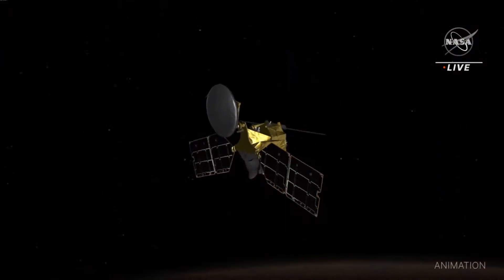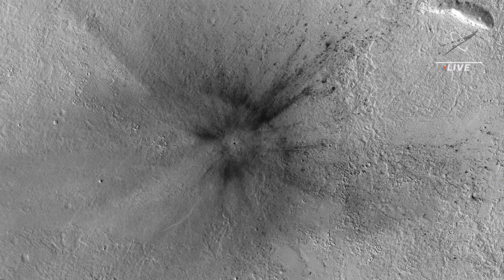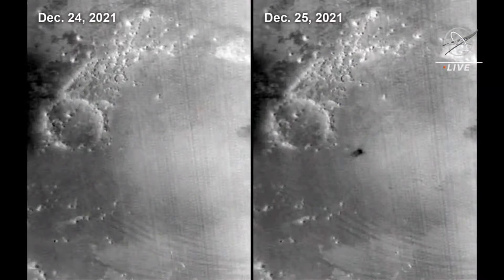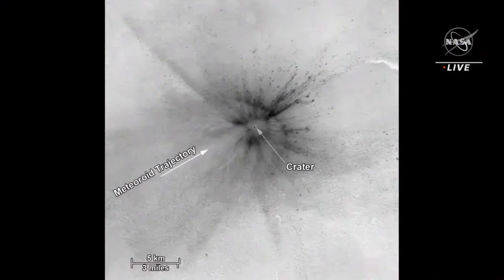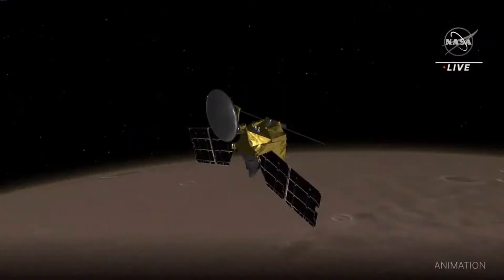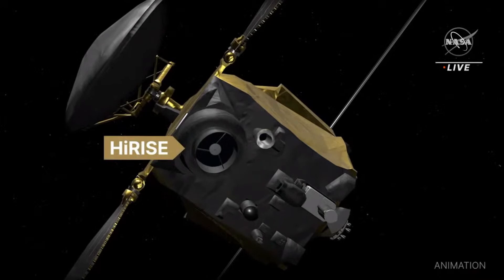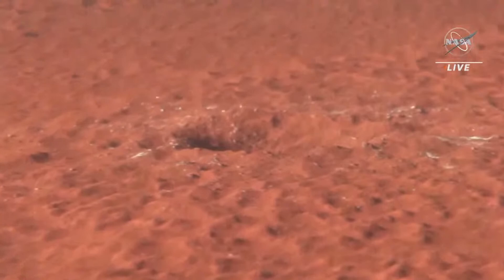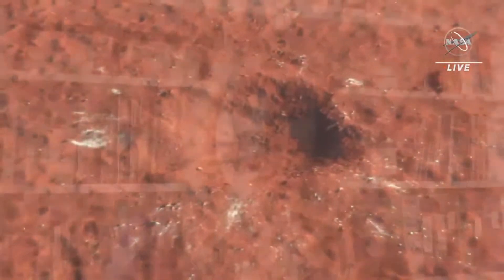Meteor Impact Reveals Startling Discovery on the Equator of Mars (NASA Briefing)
On Christmas Eve last year, a massive meteoroid impacted Mars and NASA scientists were shocked by what they learned. The impact crater revealed water ice just below the surface of Mars at the equator. Scientist have known that water existed around the poles of Mars but they were excited to discover water around the equator, too.